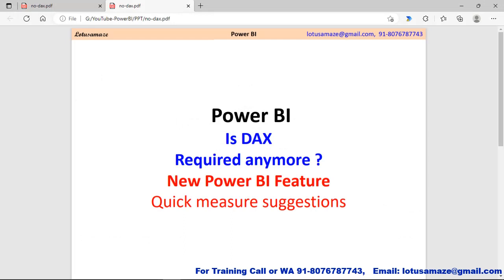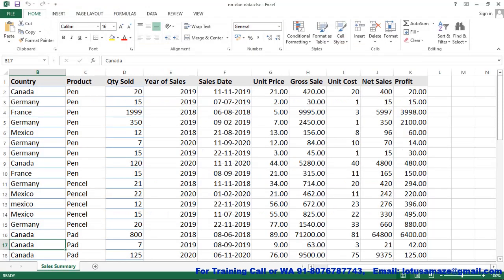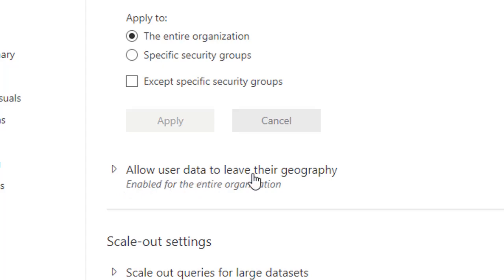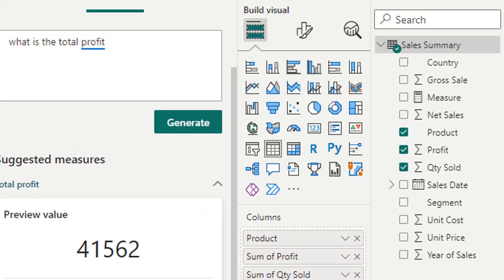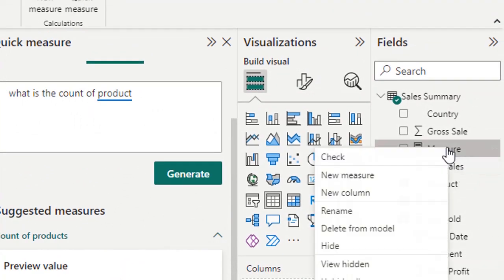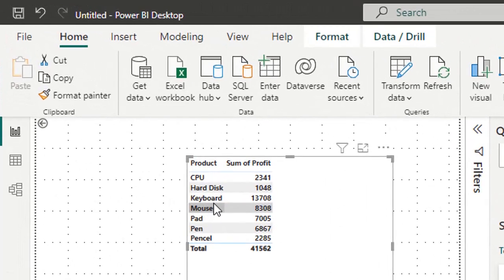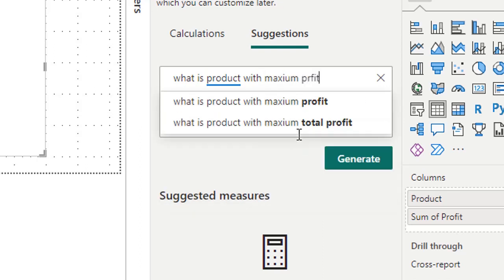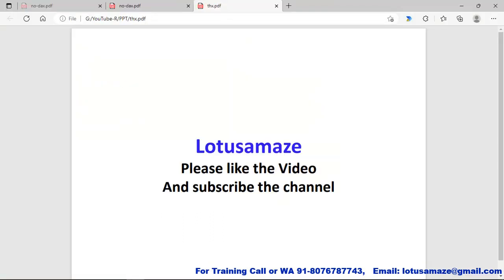What! We don't need to learn DAX anymore? (New Power BI Feature) | Quick measure suggestions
Power BI has an exciting new feature that can "generate the DAX" for you. In this video, let me review the "Quick measure suggestions" feature. Using this, you can ask Power BI what you want to calculate in "natural language" and it will generate the necessary DAX code for you.